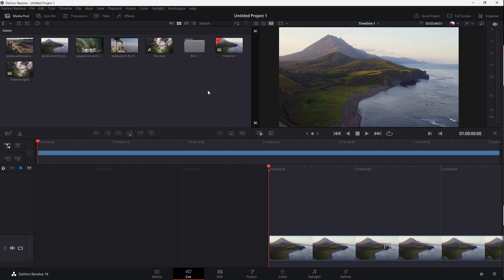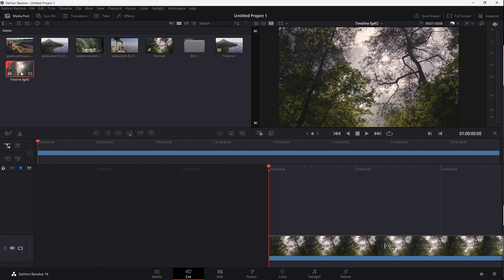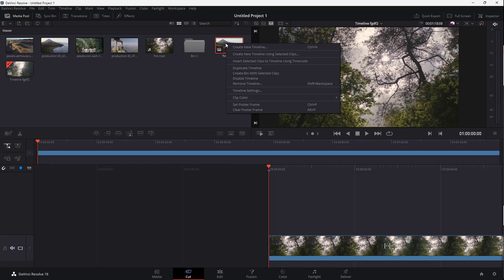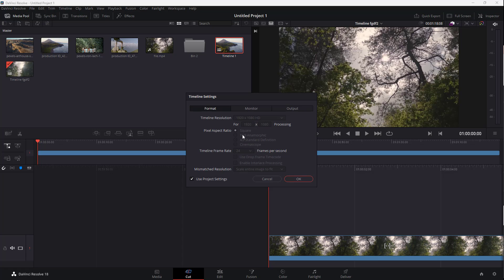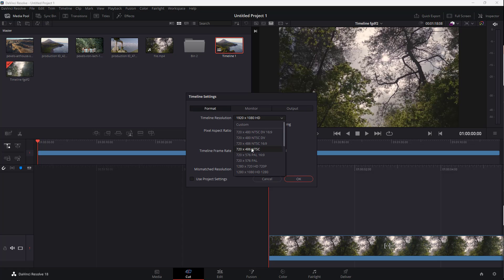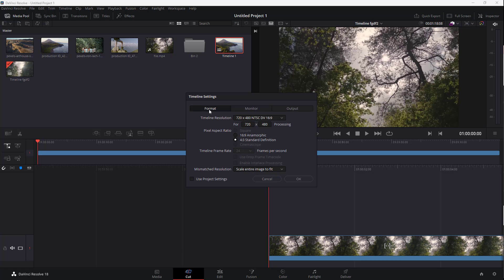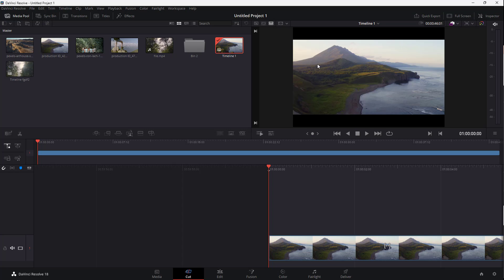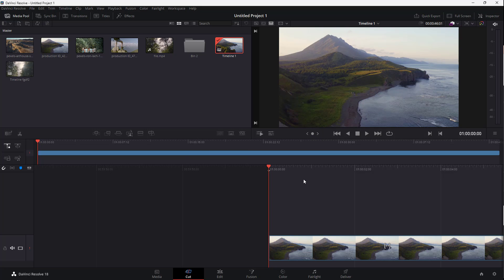Davinci Resolve Tutorial - Lesson 14 - Changing Existing Timeline Settings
In this tutorial, we will be discussing about Changing Existing Timeline Settings in Davinci Resolve